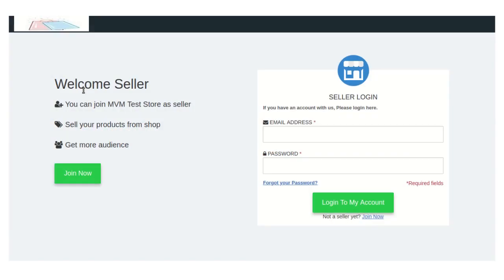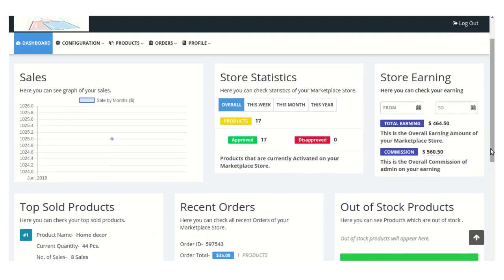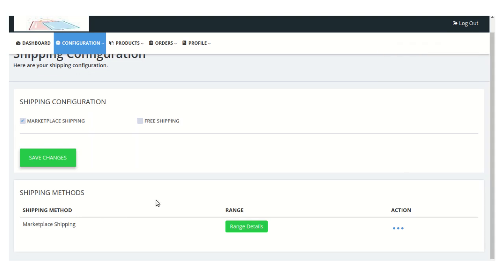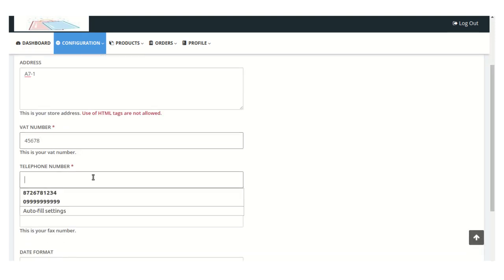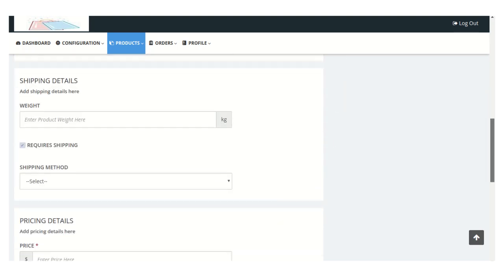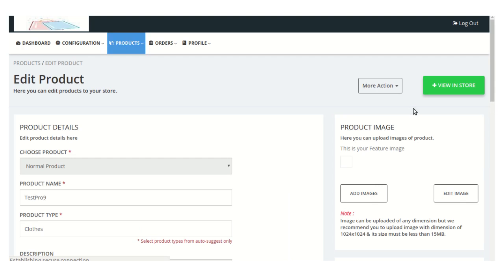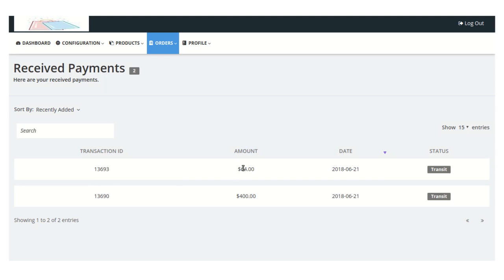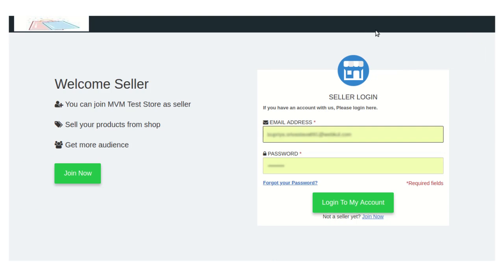Multivendor Marketplace for Shopify: SELLER GUIDE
We have given a brief demonstration about the basic guide for the sellers on your Marketplace. This includes the seller’s own shipping rates setup, adding products, order fulfillment, and much more.

2. Raise a Ticket via our HelpDesk system